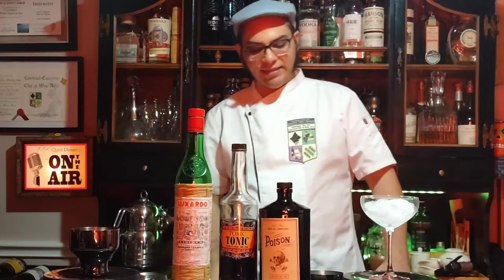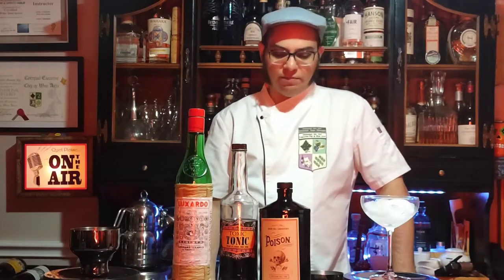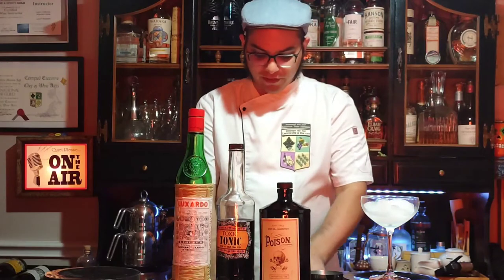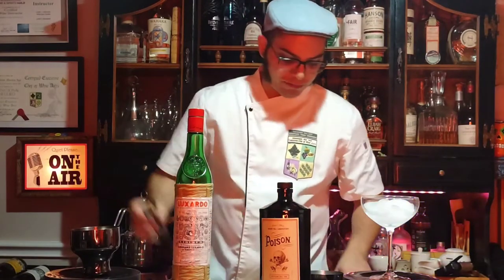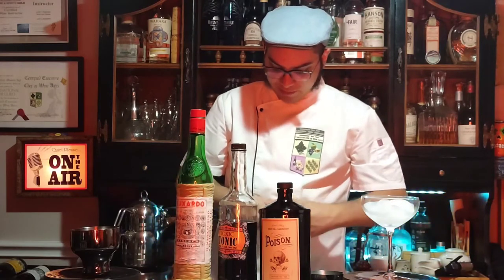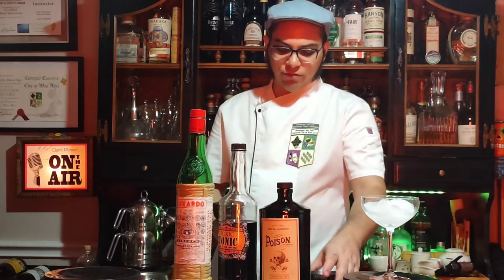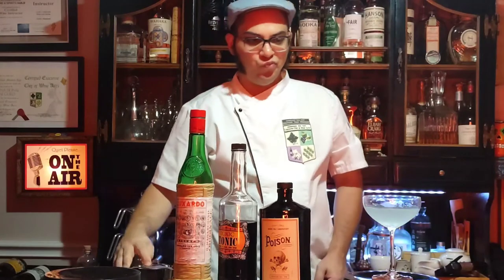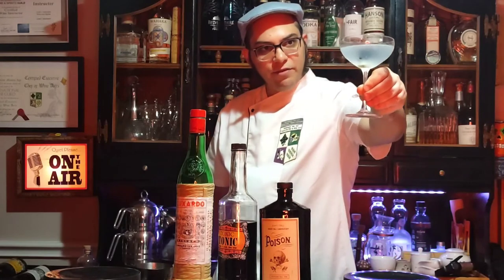The Aviation Cocktail - New York Gin Prohibition - Mixology & Sommellerie - Old School Bar Classics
The Aviation Cocktail is a unique combination of aromatic spirits and liqueurs that bring in a subtle yet complex cocktail - reported to have been created in the early 1900's by Hugo Ensslin at the Hotel Wallick in New York.

 The Aviation Cocktail:
1.5oz London Dry Gin
1/2oz Maraschino Cherry Liqueur.
1/4oz Creme de Violette (or Creme Yvette) Liqueur.
1/2oz lemon juice.

Combine all wet ingredients into a shaker.
Shake ice cold.
Strain into a chilled coupe, straight and up.
Garnish with a Maraschino cherry flag.

Let us know what your thoughts are on this American unique classic!

Cheers!